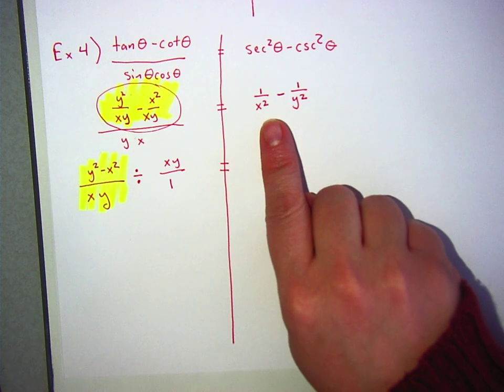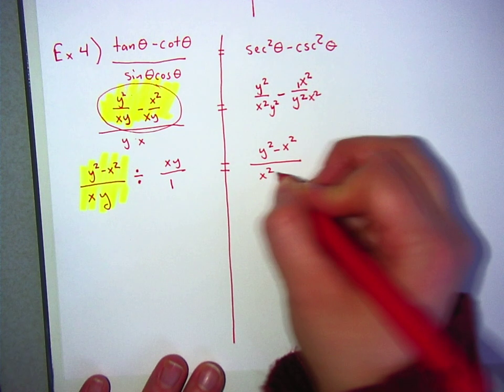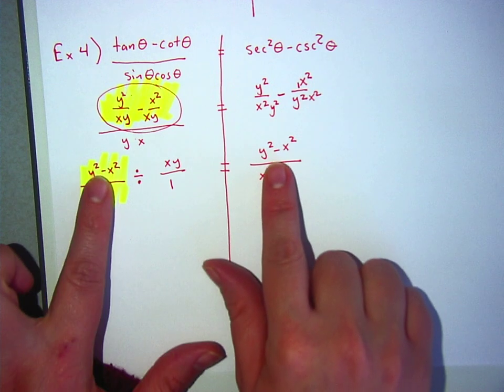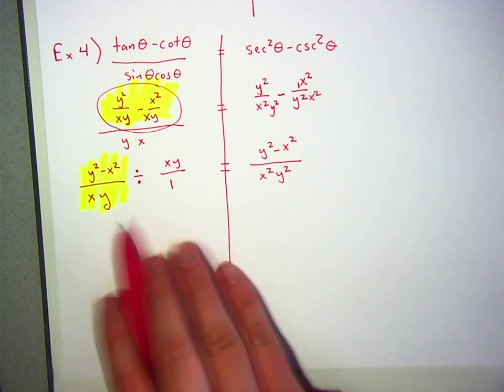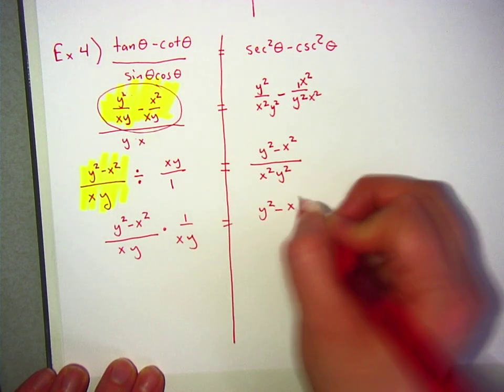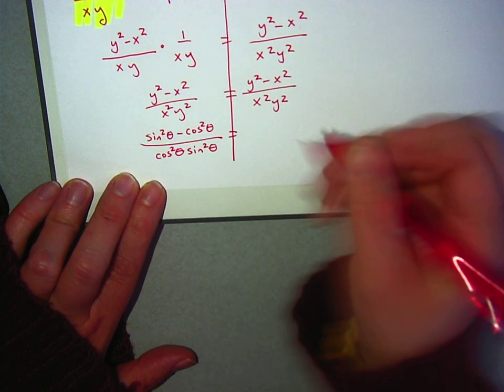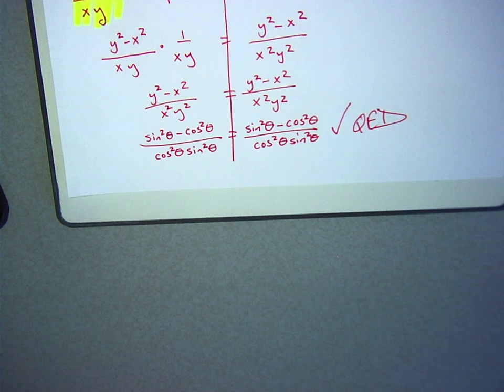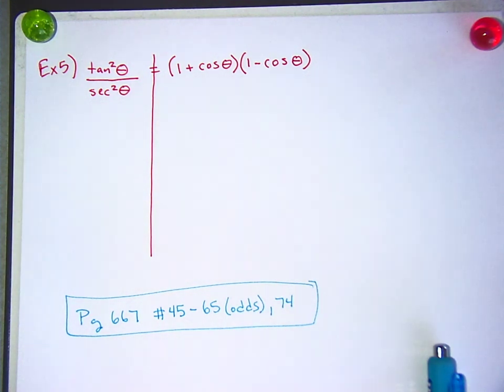Advanced Math 12/14 (Part 3)